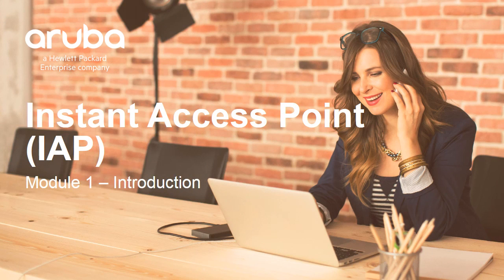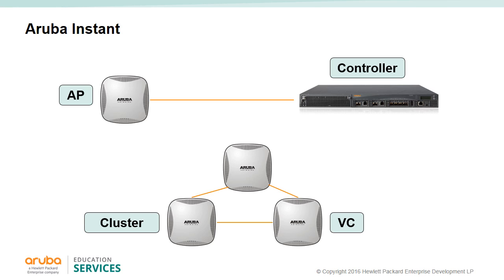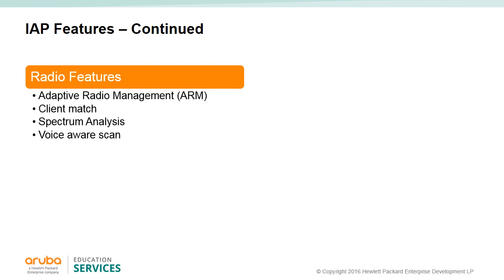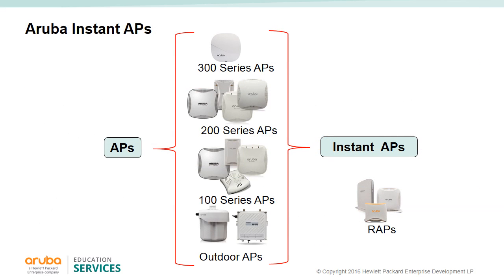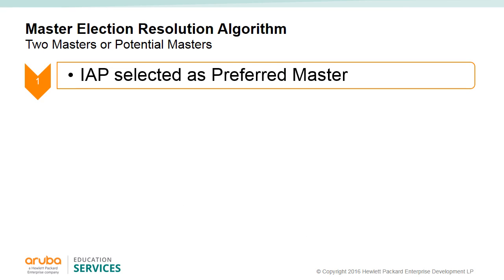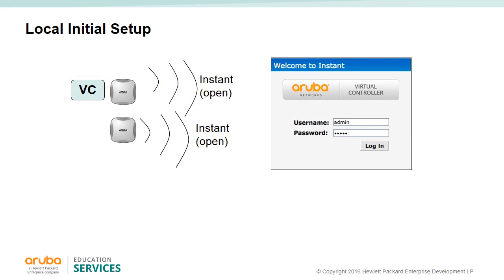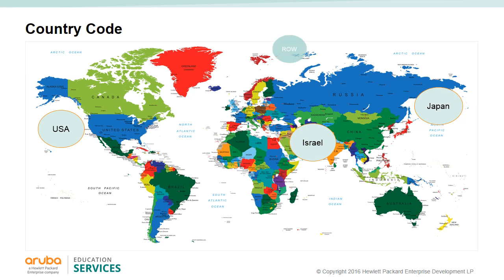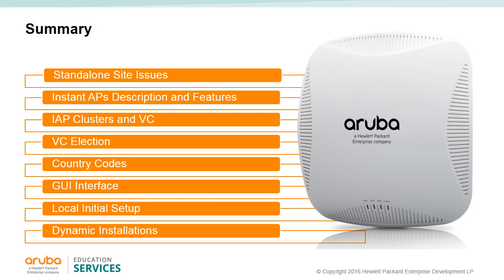01. Aruba Instant- IAP Introduction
This coursework covers Aruba Instant management using the integrated virtual controller user interface. This video explains the use of  Instant access points without external management. This course forms the base for Aruba Technical certification.

This video gives you a brief introduction into IAP features & benefits, not limited to GUI basis, clusters, Virtual Controller (VC), the VC election process etc.